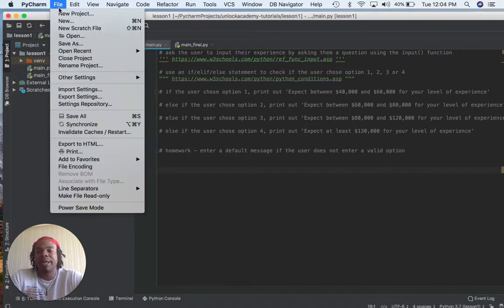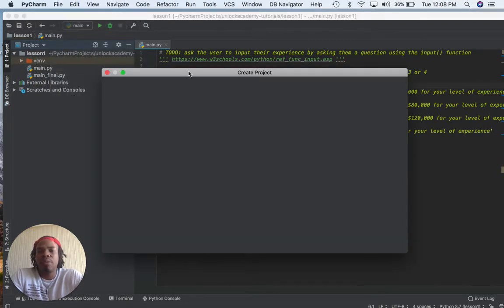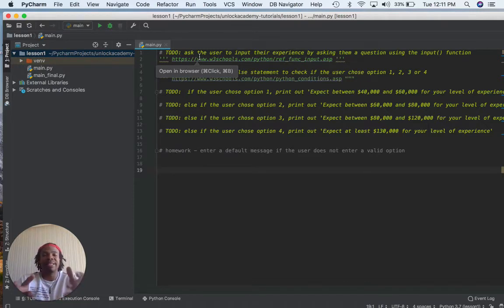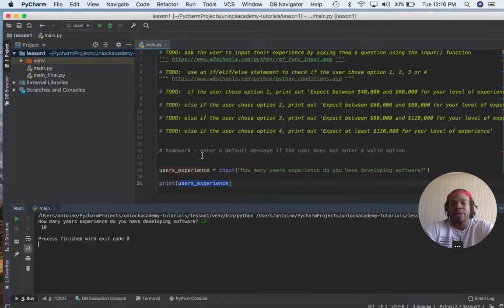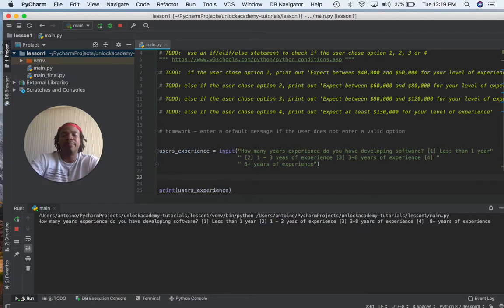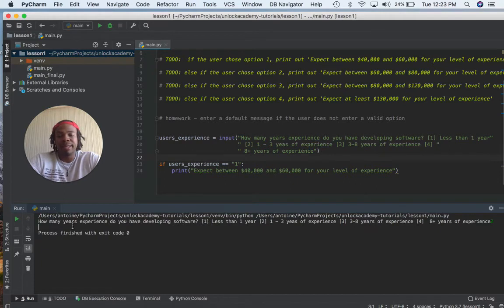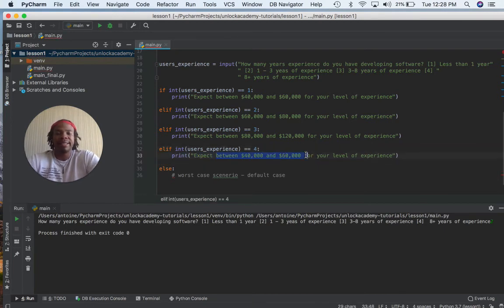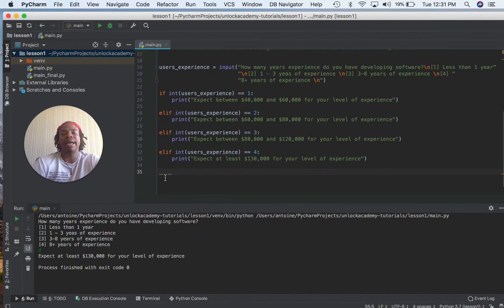Intro to Python (pt.2) - Learn How to Code with Unlock Academy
Unlock Academy is an EdTech platform dedicated to teaching black and brown people 21st Century skills and how to use those skill to get jobs that advance their careers!

Python is a general purpose programming language written in plain English. When you learn Python, you unlock the secret sauce that powers Spotify, Netflix, Instagram and Google.

Enjoy 30 Days of Free Training Learn at your own pace!